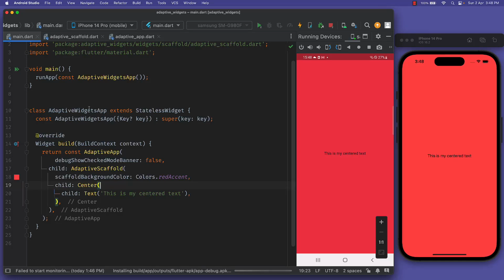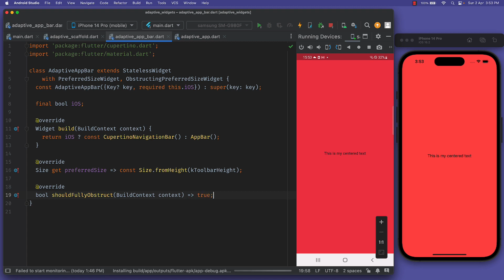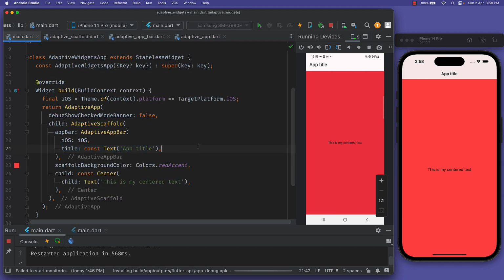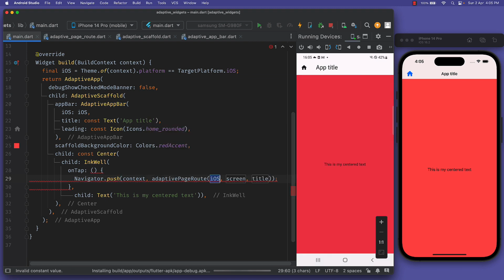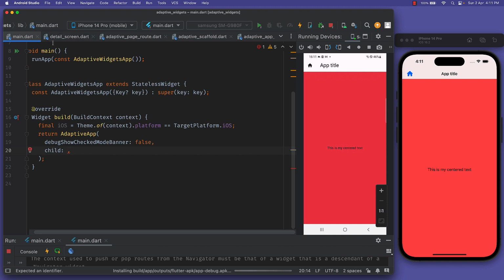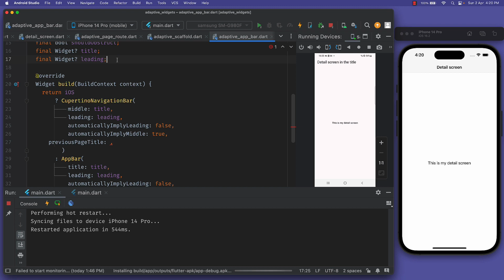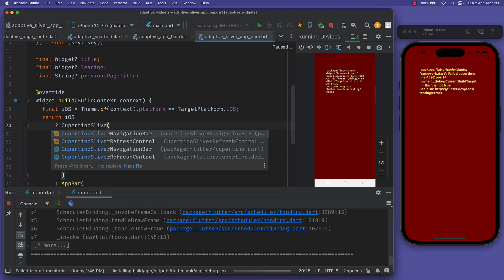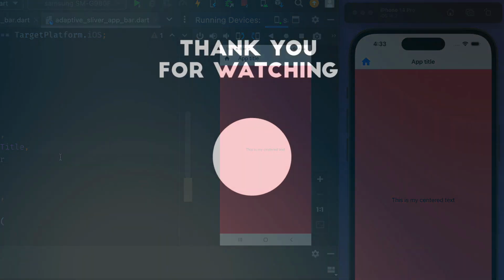All about Adaptive Scaffold and Adaptive App Bars | Part - 2